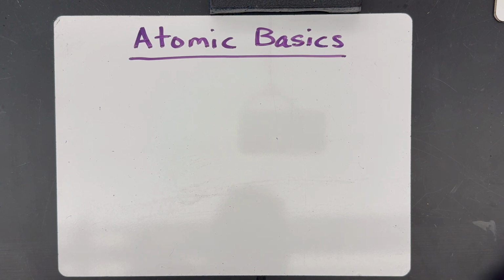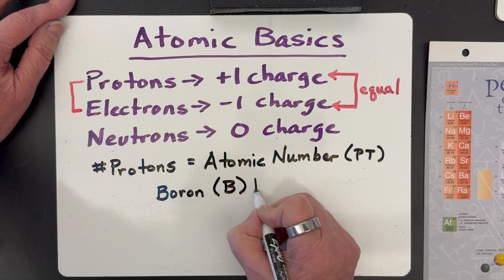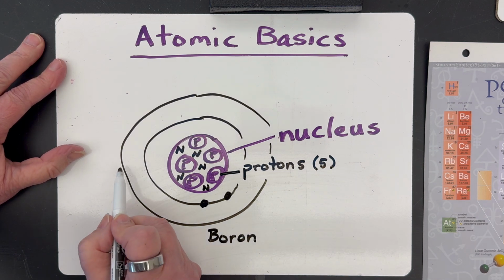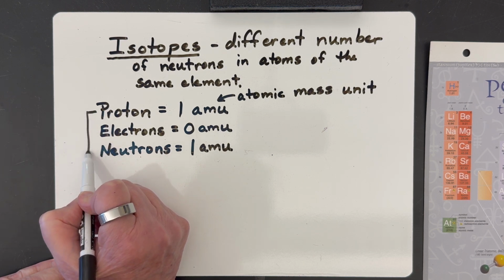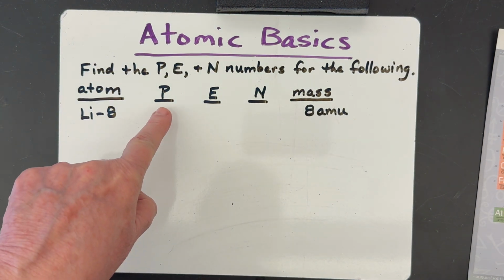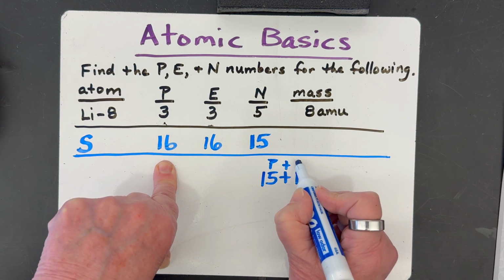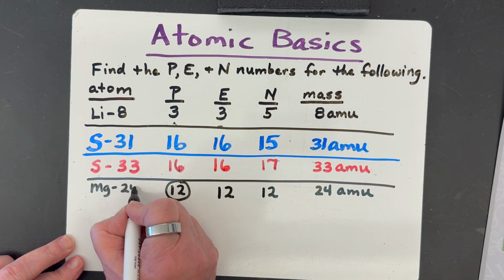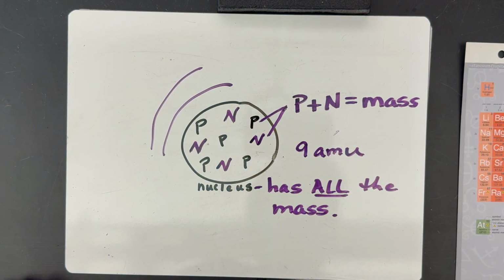Atomic Basics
Basic Atomic structure - protons, neutrons, electrons. Learn to find the number of each subatomic particle in an atom.

Other Chemistry Videos:
Getting Started